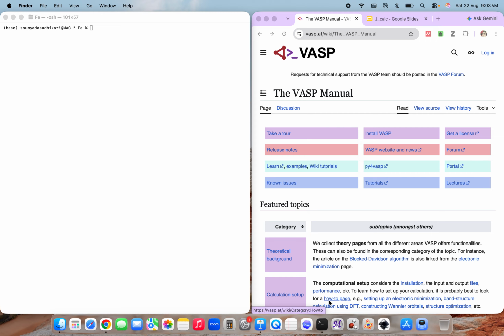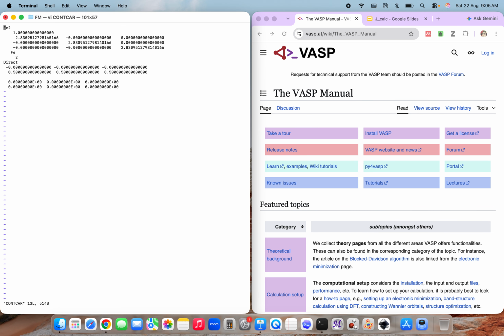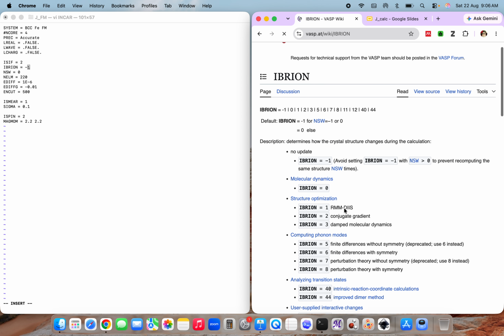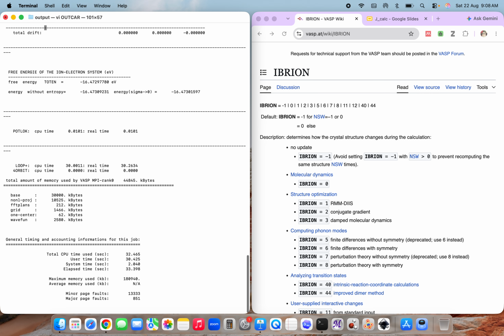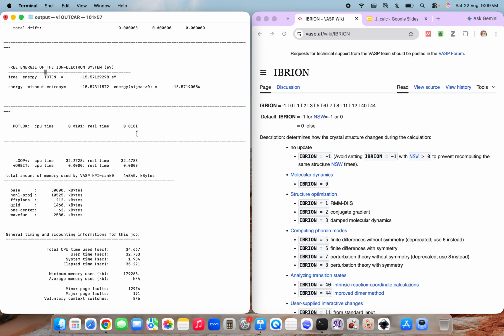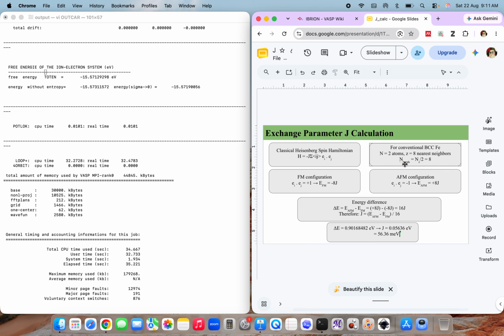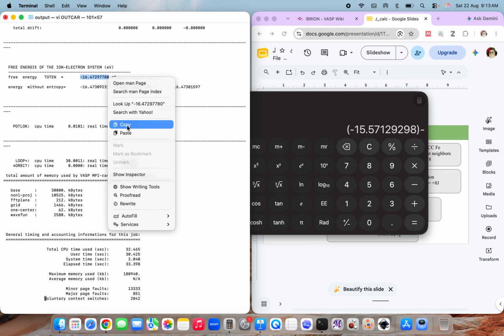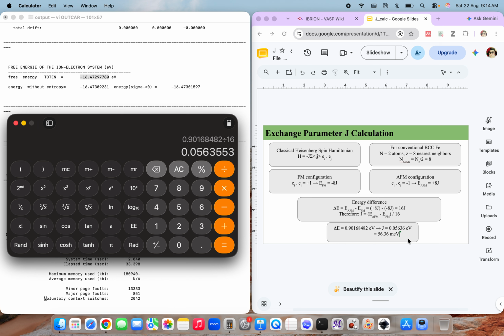VASP Tutorial - 18 Exchange Parameter J Calculation from FM and AFM Using VASP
In this tutorial, we will learn how to calculate the magnetic exchange parameter J from ferromagnetic (FM) and antiferromagnetic (AFM) DFT calculations using VASP, with body-centered cubic (BCC) Fe as an example.

This video continues from the previous tutorial, where the FM and AFM configurations of BCC Fe were set up and optimized using VASP. Here, we take the next step by using the FM and AFM total energies at a common fixed geometry to determine the effective exchange parameter J.

The tutorial introduces the classical Heisenberg spin Hamiltonian and explains how the DFT energy difference between the FM and AFM configurations can be mapped onto the model. The origin of the nearest-neighbor bond count in BCC Fe and the factor appearing in the J expression are also discussed.

Note: The extracted J depends on the chosen Heisenberg Hamiltonian, magnetic configurations, structural geometry, and exchange-interaction model. The value obtained here represents the effective exchange parameter within the specific nearest-neighbor model used in this tutorial.

This video is intended for DFT researchers, materials scientists, and computational physicists who want to model cell-dependent transition pathways accurately using VASP.